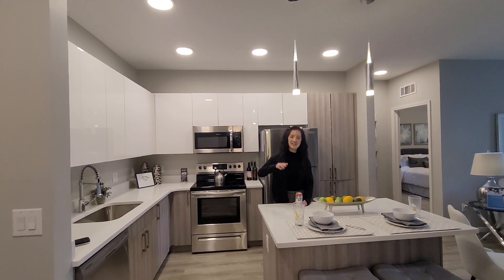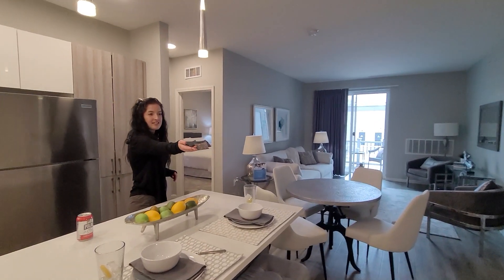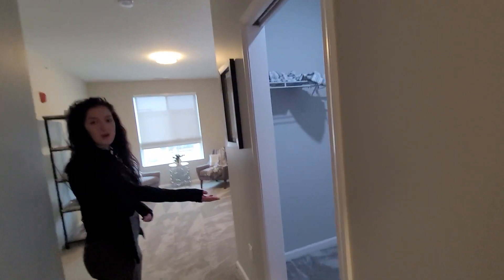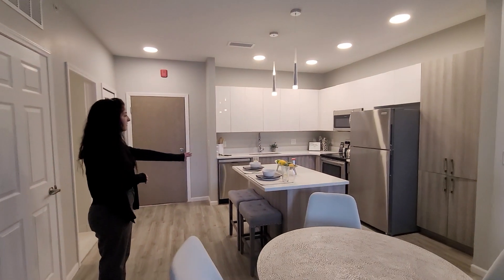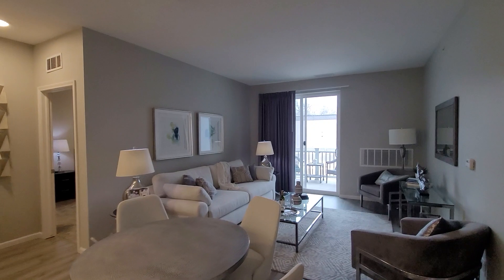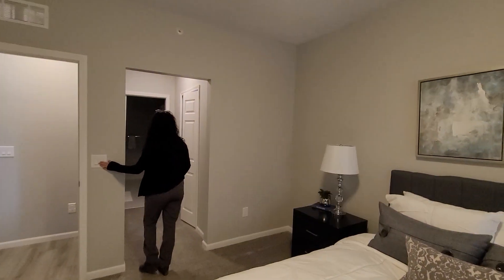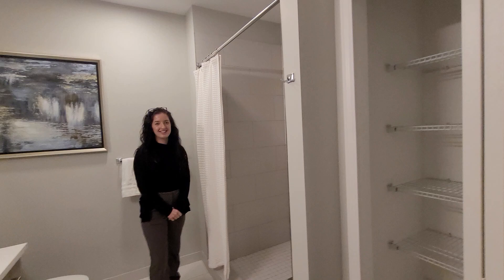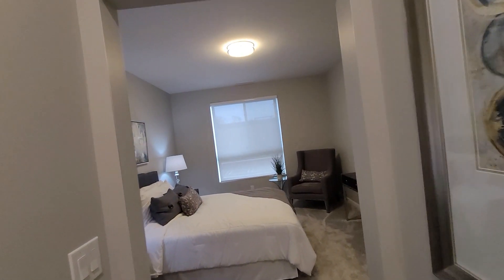4 Corners Lakeside 2 bed 2 bath model